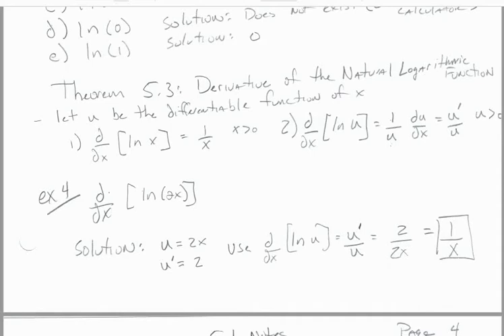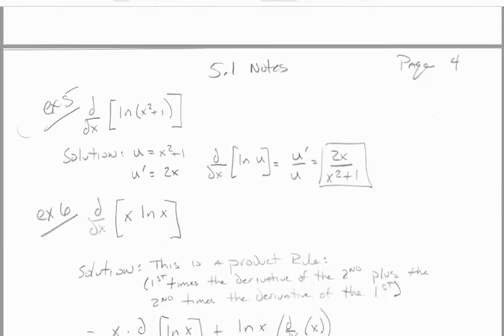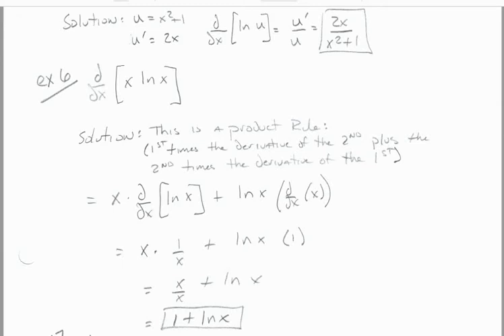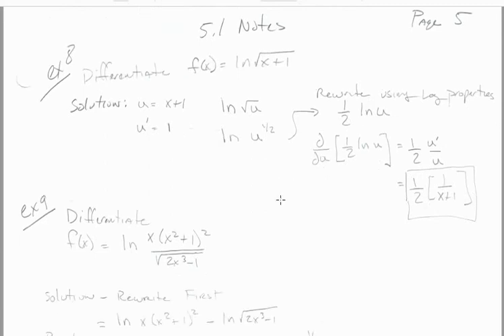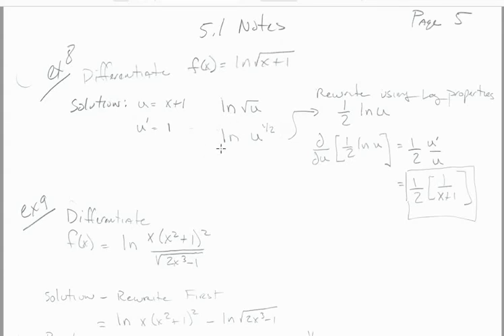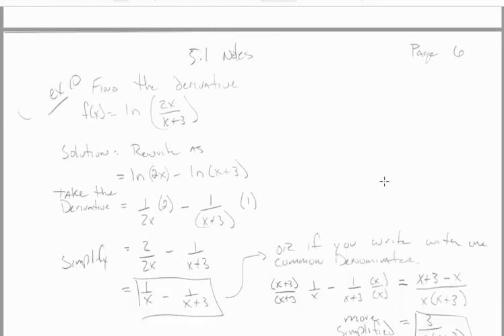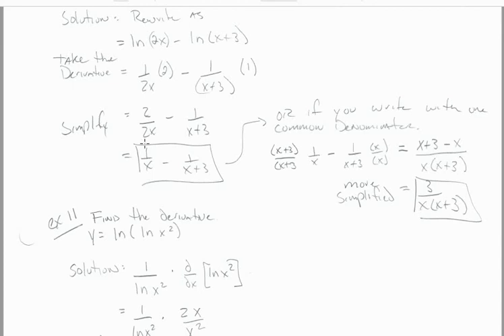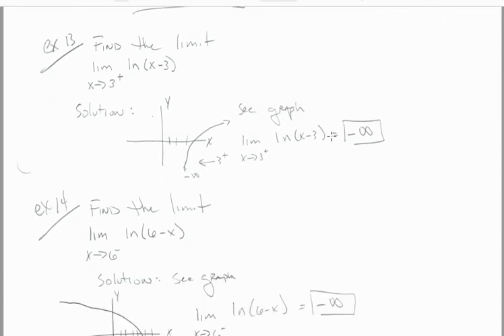5 1 Lecture Part 2 Derivatives of Natural Logs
Taking the derivative of Natural Log Functions